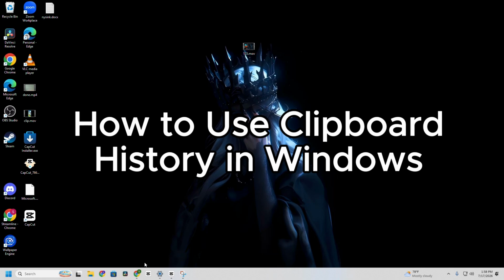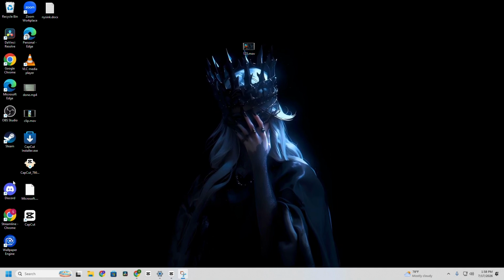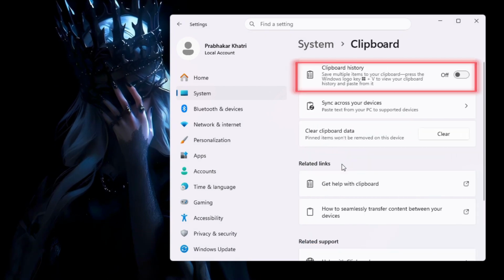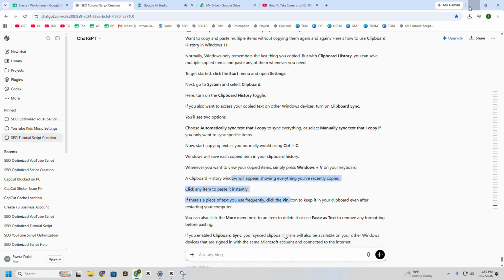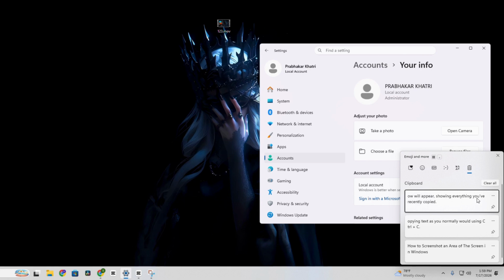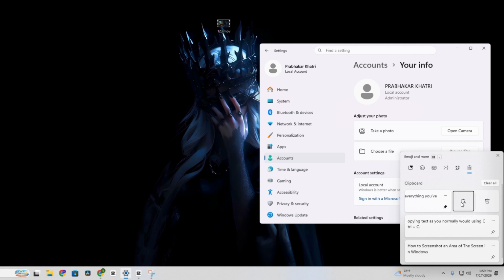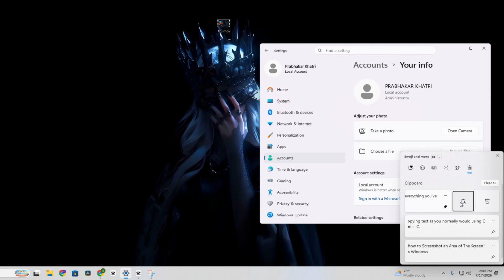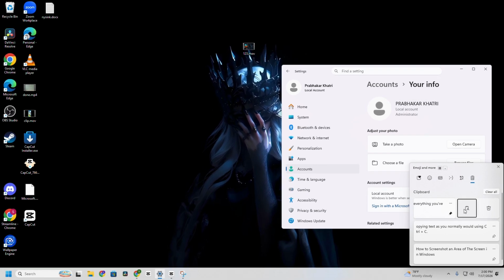How to Use Clipboard History in Windows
Learn How to Use Clipboard History in Windows with this easy step-by-step tutorial. In this video, you'll learn how to use clipboard history in Windows, enable clipboard history in Windows 11, and view copied items in Windows for quicker and more efficient copy-and-paste tasks. This Windows clipboard history tutorial also shows how the Windows 10 clipboard manager works and how to access your copy paste history in Windows to improve your productivity.

Timestamps:
0:00 Introduction
0:20 Enable and Access Clipboard History